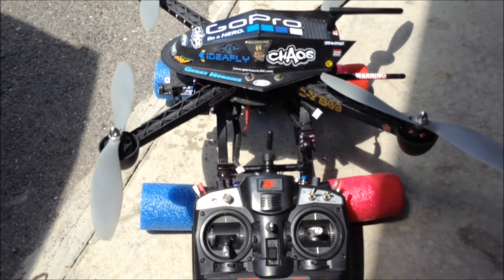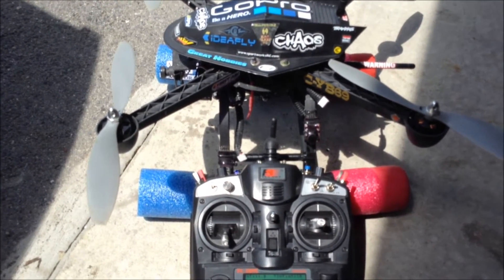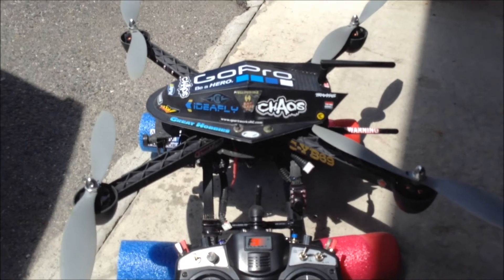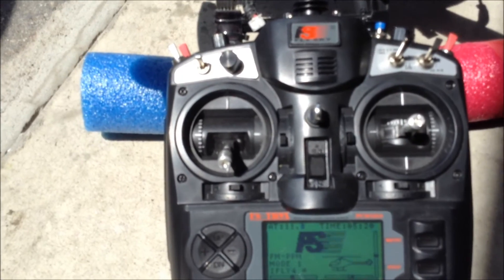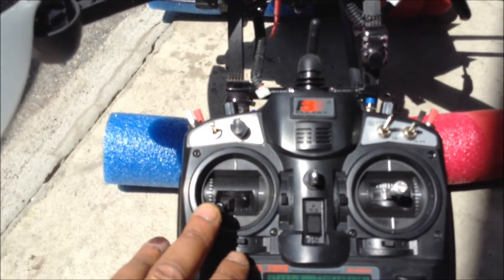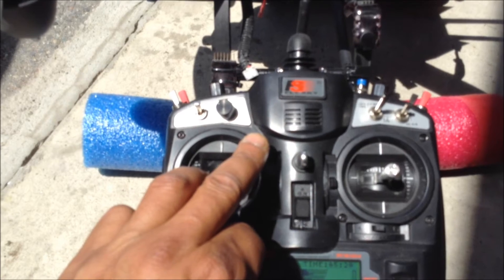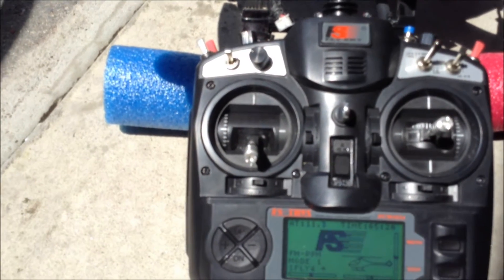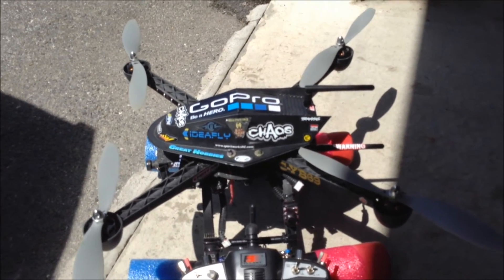Ideafly IFLY4 Quadcopter Set Level Procedure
How to reset the level for the control board for your IFLY4 Quadcopter.